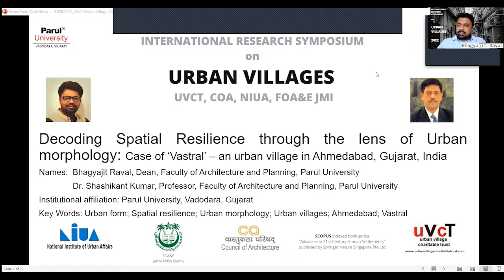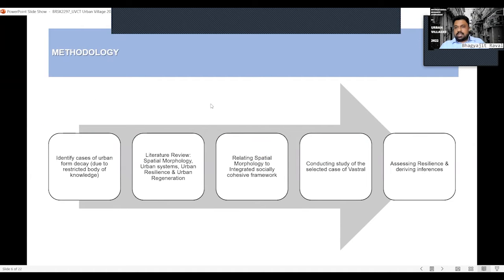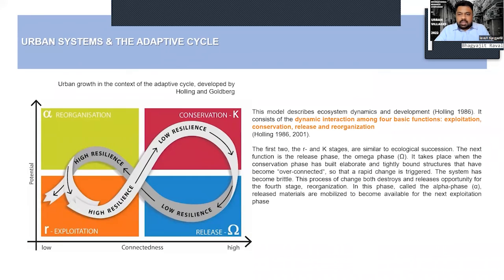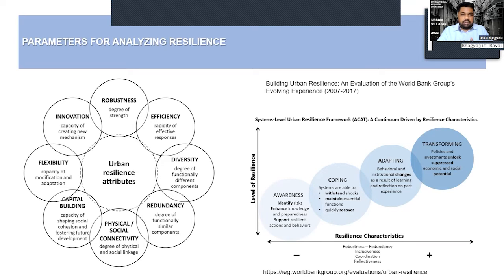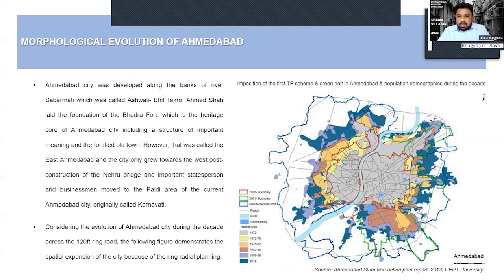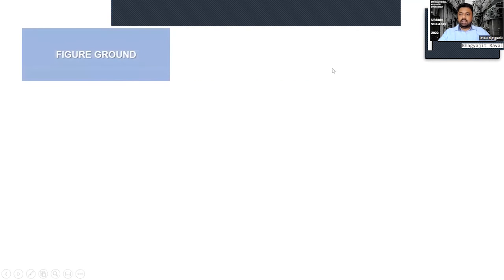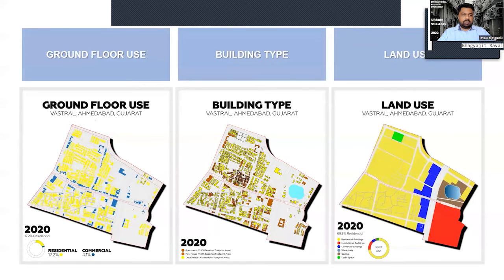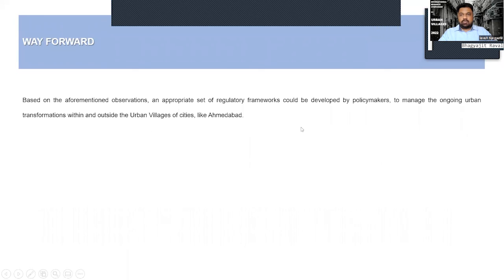BRSK22297 Decoding ‘Spatial Resilience’ through the lens of ‘Urban Morphology’: ‘Vastral’ Ahmedabad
Bhagyajit Raval
Prof. Bhayajit Raval is an academician by profession with over 14 years of teaching experience. His area of specialization includes Urban Regeneration, Tourism Potential Exploration, Urban Design, and Urban Planning. His recent experience includes leading the ongoing project of Spatial Plan Preparation for each selected village of the 13 Rurban clusters identified by the Commissionerate of Rural Development, as per the guidelines of the Ministry of Rural Development, under the Shyama Prasad Mukherjee Rurban Mission, for 8 districts of Gujarat. He is also Project Head for the Vrindavan Gam Yojana under the Commissionerate of Rural Development, Gujarat, for 31 villages spread across 5 districts in Gujarat. He was involved with the Development of Waste Management Plans for 5 Municipalities of the Vadodara region, in Gujarat. He has presented papers at various International Conferences like the International Conference of Contemporary Affairs in Architecture and Urbanism at Turkey-2021, the 3rd Asian Regional Conference on Peri-Urbanization-2019, International Conference on Architectural Anthropology-2019, etc. He has published various research papers on Peri-Urban Development, Urban Heritage, Architectural History, etc. He has been a guide to PG students of Urban and Regional Planning and UG students of Architecture. He has been a Faculty Mentor & Coordinator for Indian Summer School Program from Wroclaw University, Poland-2015 and International Exchange Program at RUDN University, Moscow, Russia-2018.

Dr. Shashikant Kumar
Dr. Shashikant Kumar is a Geographer and Urban Planner by qualification and a planning consultant and an academician by profession. He has over 27 years of experience in Urban & Regional Planning, GIS, and operational research. His specific experience includes business development, marketing, management, and undertaking projects. His recent experience includes providing vision to the Internet mapping project, design, and programming for around 70 cities in India. He has gathered experience in the field of data coordination, evaluation, and assessment of various development projects in the state. He has been involved with Uttar Pradesh Spatial Decision Support System (UPSDSS) as a GIS Analyst, coordinating various data inputs from the key departments of education, health, roads, irrigation, and power. He is also engaged in the development of the urban indicators for the urban infrastructure to be used in the rating and auditing of the local bodies as a researcher and system analyst. He has prepared Development plans and team members for development projects, technology improvement, smart solutions, e-governance, etc. He has been an active consultant for the evaluation and preparation of rural development programs, projects, and plans. He is also involved in the development of course curriculum and training materials for the short-term courses in Geographical Information System with training providers. He has published various books, chapters, and research papers in national and international Journals.